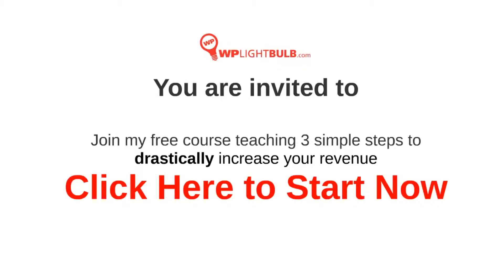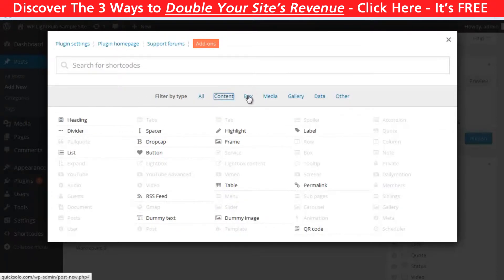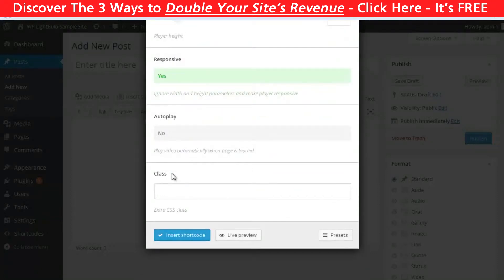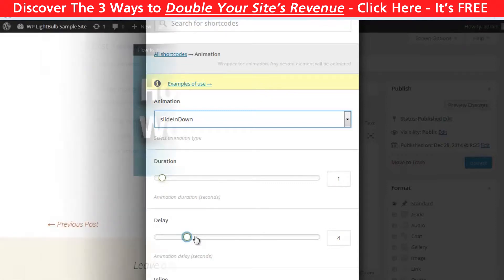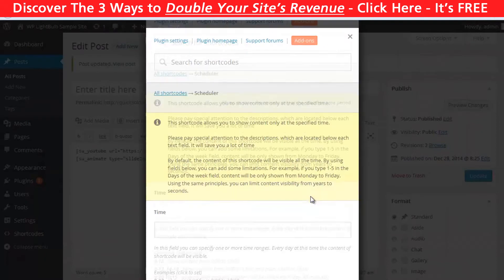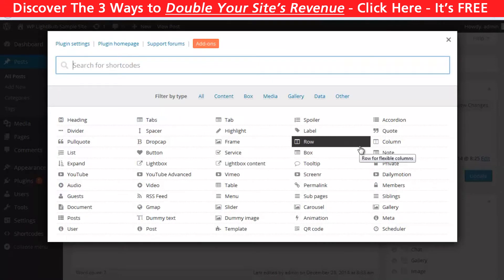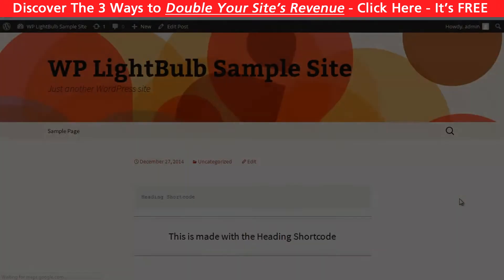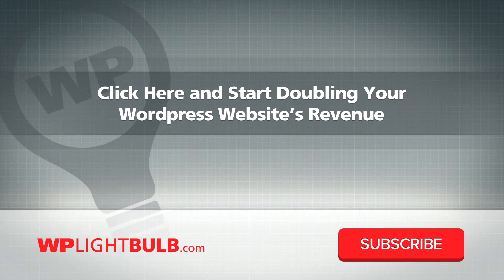Best Wordpress Shortcode Plugin - Shortcodes for YouTube, Gallery, Widgets and more...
The best free shortcode plugin for wordpress. Period. I've tested many different plugins,but this one stands out with all these features and ease of use. You can insert a wordpress youtube shortcode or any video shortcode including vimeo, gallery shortcode, maps shortcode, column shortcode, row shortcode, animation shortcodes, headline shortcodes and so much more...

Basically the shortcodes in this plugin are divided in few categories:
Content, boxes, Media, Gallery, Data and Other.